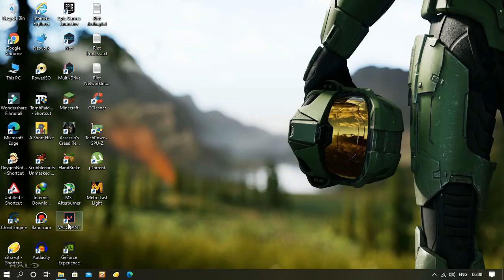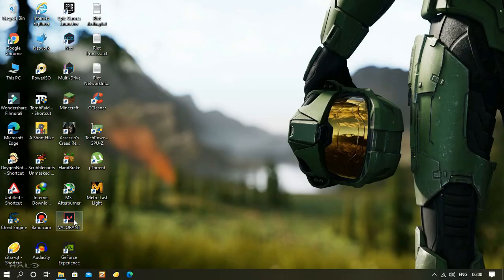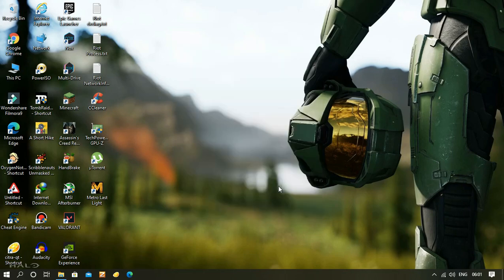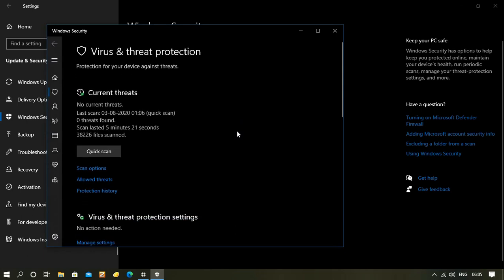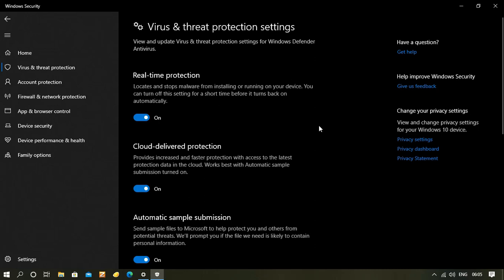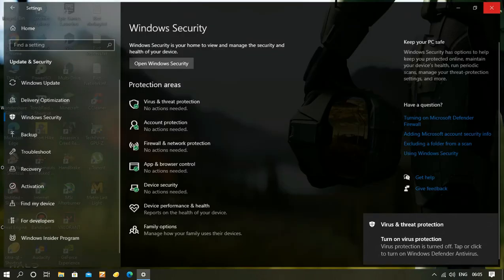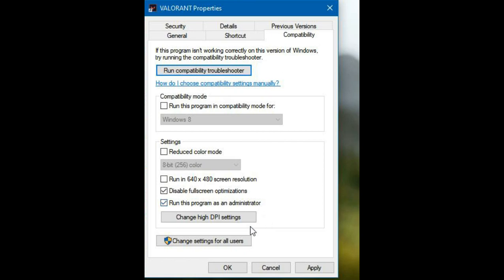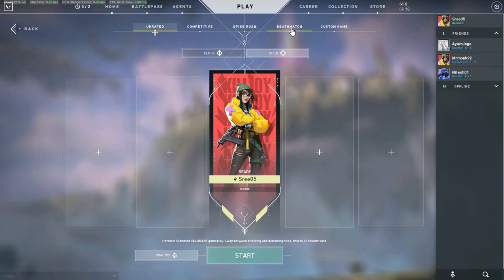How to fix Valorant Errors Codes and Connection Issues - Part 2 ( Errors like 1,31,61,29...) Fixed !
This is another video about fixing error codes in Valoran .This method worked for me so i just want to share this with you to give it a try this may or may not work for you but in most cases  this will do the TRICK.

Just created because some people request a way to solve error regarding client server and internet problems.

This is a very simple tutorial on how to fix the annoying error code 31 and other errors too.I have contacted valorant but still this problem persist.Searched on youtube and still this problem didn't fixed.After so many attempts and tries I finally find a solution.

This following method is need to follow whenever you face this issue just do the following steps before starting valorant or after you encounter this error.

If you always face this issue on starting up the game just follow this steps before and always staring the game.

I just made this because i think this will be useful for many other users who are annoyed with this great problem.

CHop ThOsE heaDs and Bodies !. !

______________ _---_ _____ SREE05

Support guys!

If it works for you Your subscription will be great FEEDBACK!

_________________ Thanks 4 Watching My Video______________

________________________ __ __ __ __ SREE05